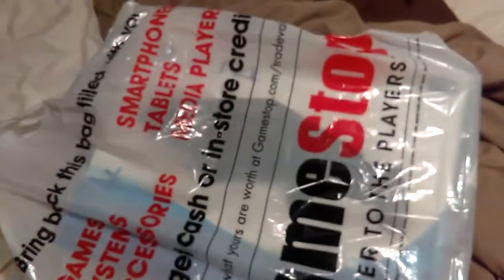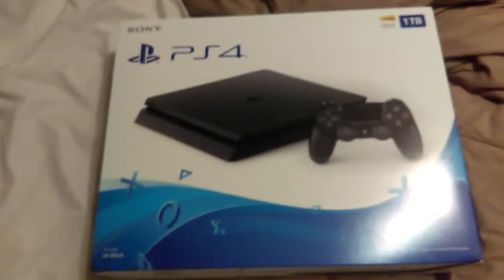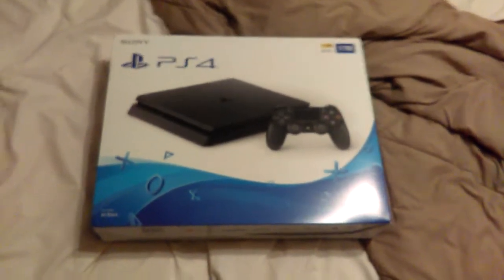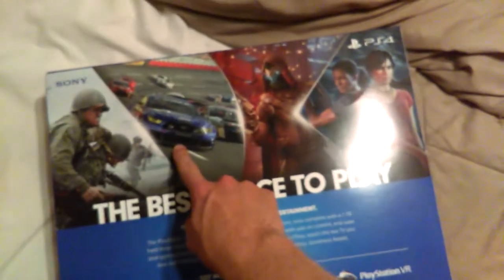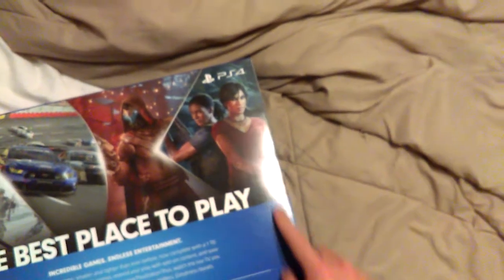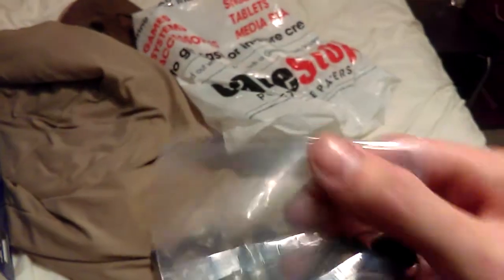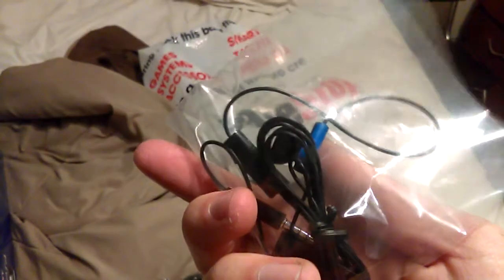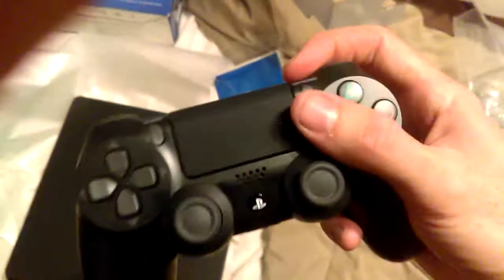PS4 Slim 1TB Unboxing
PSN: blazelife334